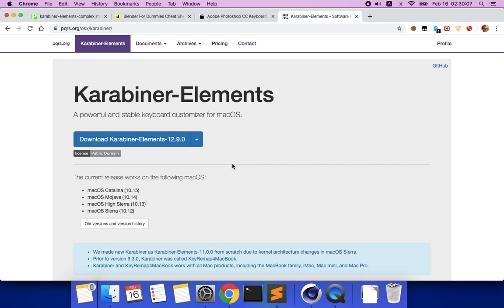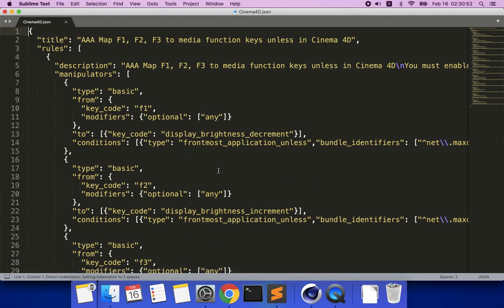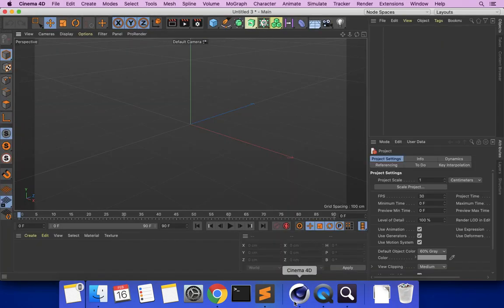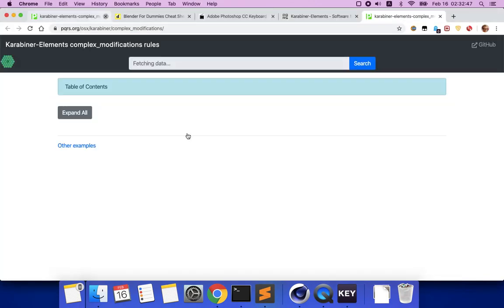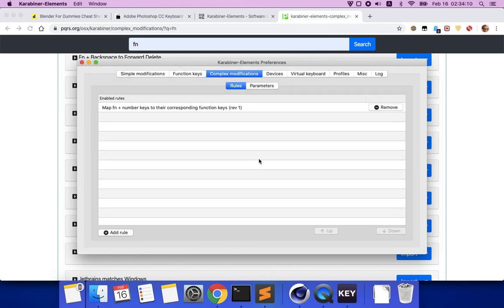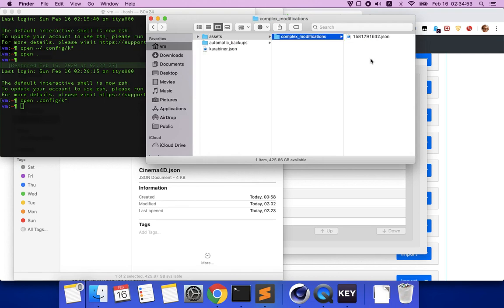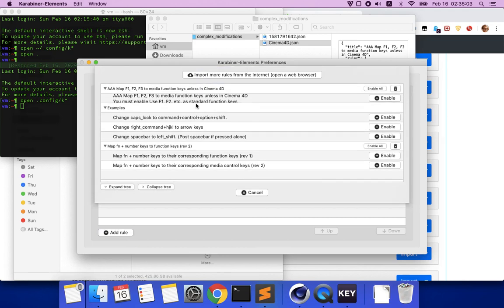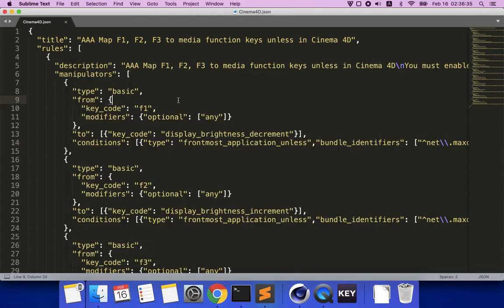How to get Function keys work properly on macbooks in Cinema 4D or certain apps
Application Specific Function Key Auto-Switching. How to get Function keys work properly in some apps, while using media keys in rest of the apps. Macbook Pro Touchbar Tip: needs to be modified to use 1, 2, 3 keys instead.
Don't forget to copy it to ~/.config/karabiner/assets/complex_modifications and activate it under Complex modifications tab.